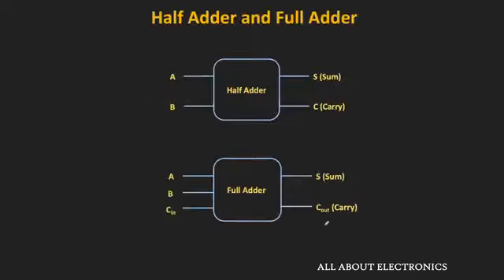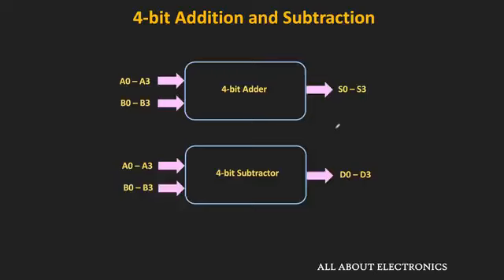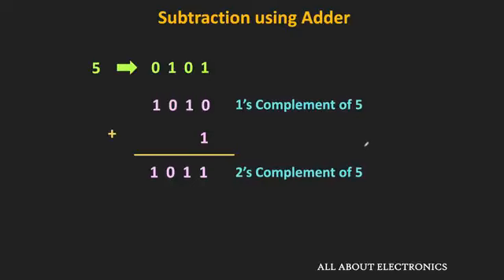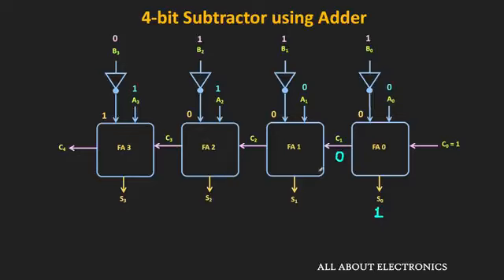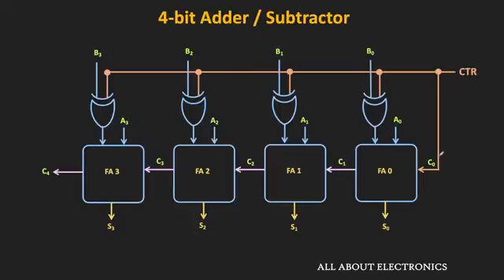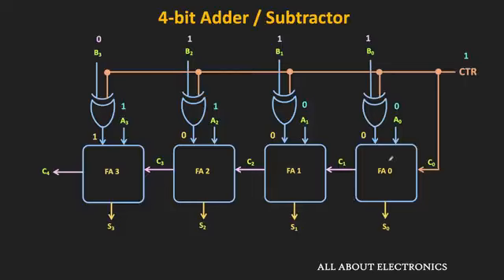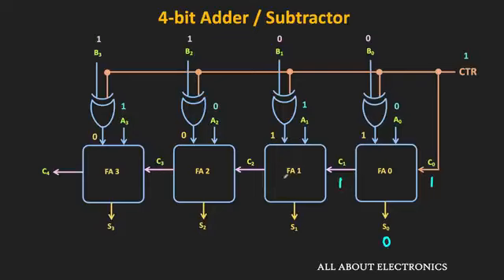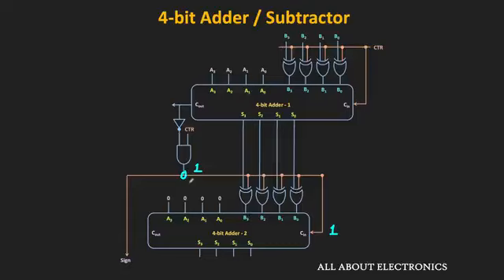4 bit Adder and Subtractor Circuit Explained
??- - - - - - - - - - - - - - - DESCRIPCIÓN - - - - - - - - - - - - - - - - - - -??

Hola Chicos, el día de hoy les traigo un videito  de
??- - - - - - - - - - - - - - - INFORMACIÓN - - - - - - - - - - - - - - - - - - -??

??Nombre: Jose Luis Fernandez
??País: Argentina,Buenos Aires
??Edad: 15 años.

??- - - - - - - - - - - - - - - - GRABACIÓN - - - - - - - - - - - - - - - - - - - -??

??Programa de Grabación: OBS¡

??- - - - - - - - - - - - - - - - - - EDICIÓN - - - - - - - - - - - - - - - - - - - - -??
??Programa de Edición: Sony Vegas Pro 13.
??Tiempo de Edición: De 1 Hora - 3 Horas.
??Tiempo de Renderización: De 1 Hora - 3 Horas.

??- - - - - - - - - - - - - - - COMPUTADORA - - - - - - - - - - - - - - - - - -??

??Procesador: I3 9100F

??Memoria RAM: 8,00GB

??Micrófono: CUALQUIERA.